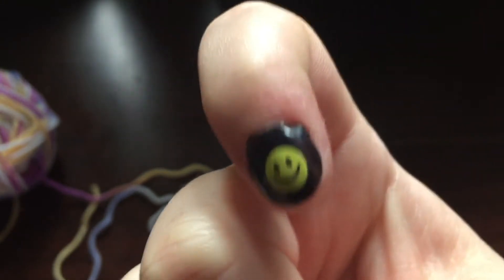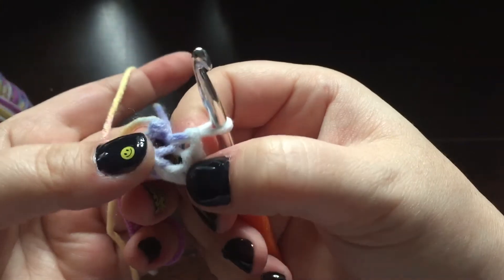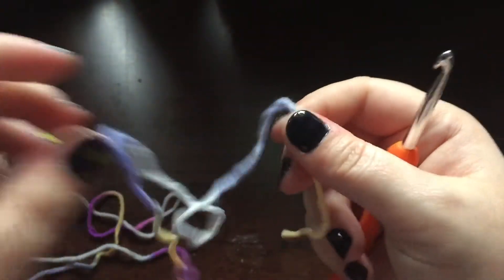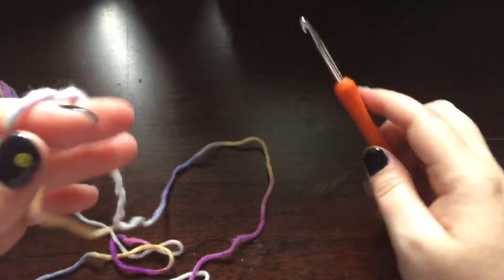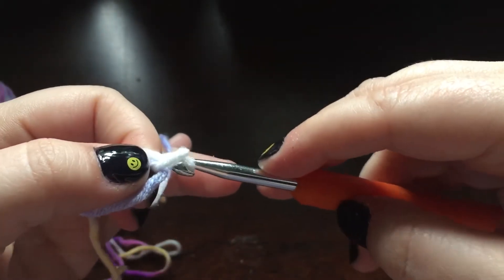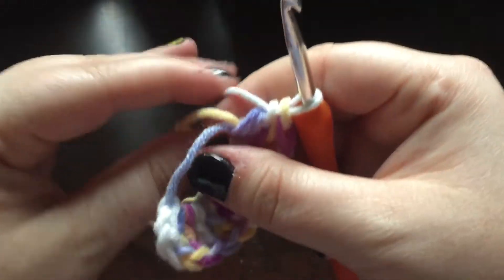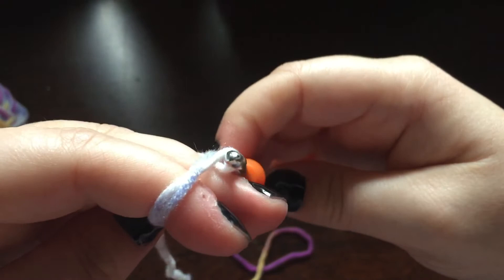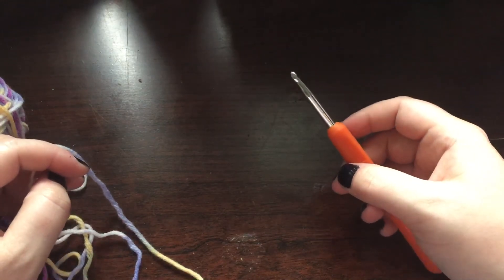Beginner Crochet Magic Ring - You CAN crochet!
A very detailed tutorial of the magic ring.